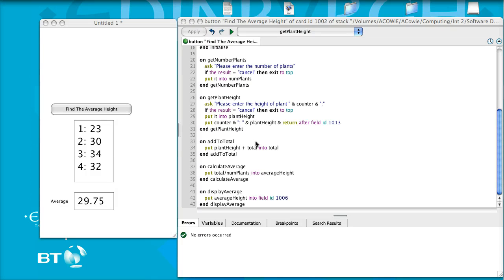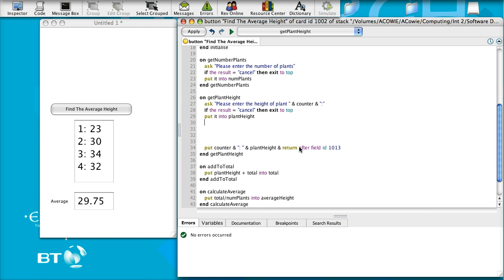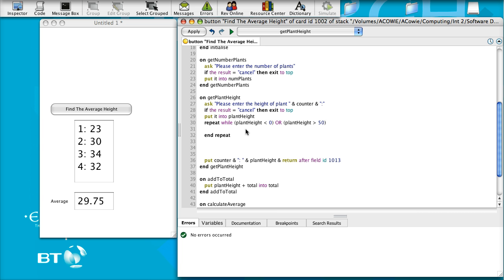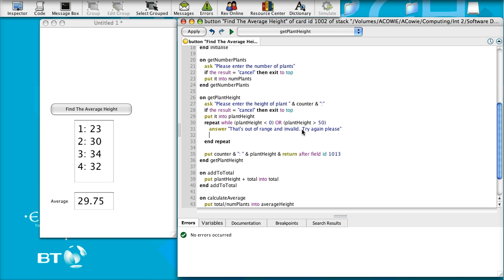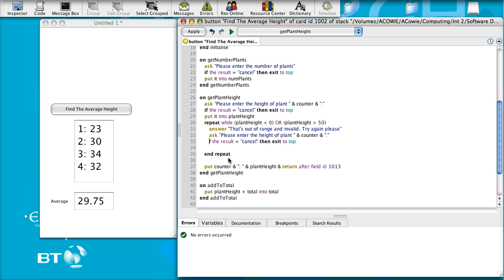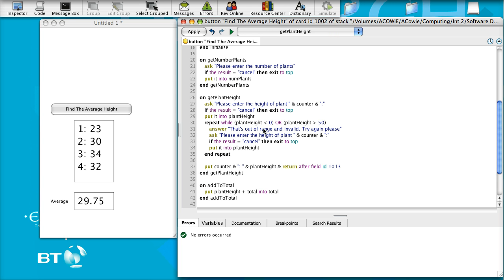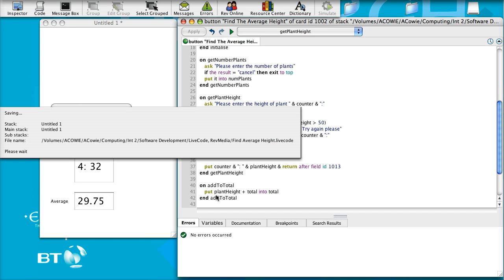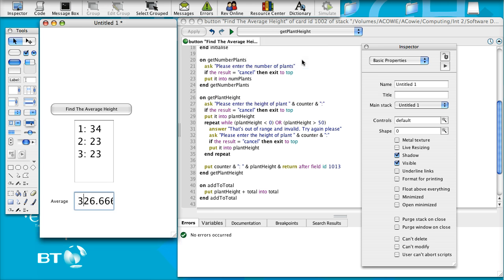Fixed Loop + Input Validation